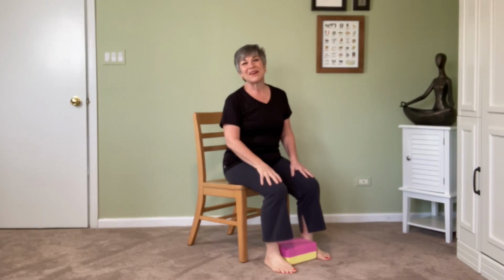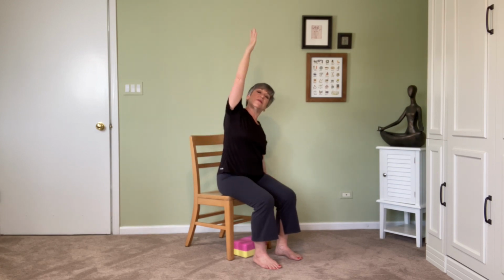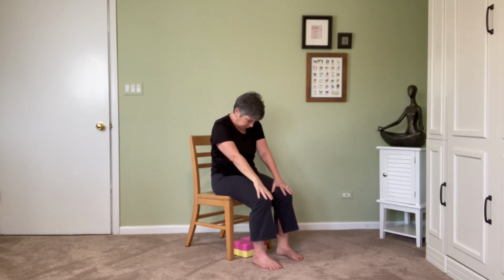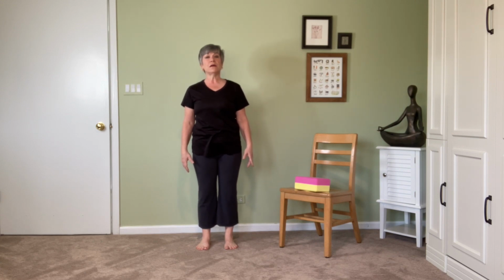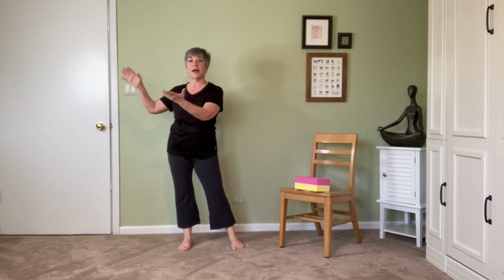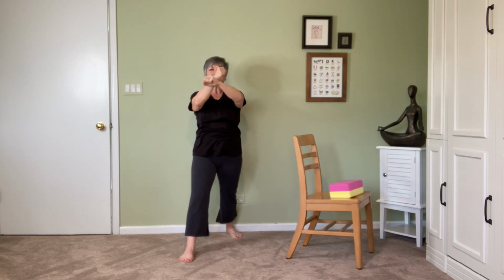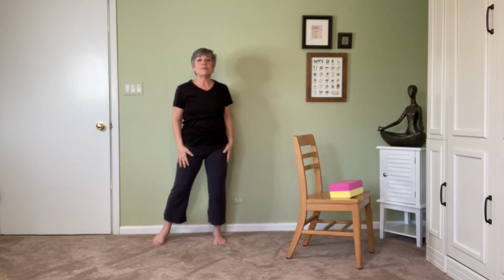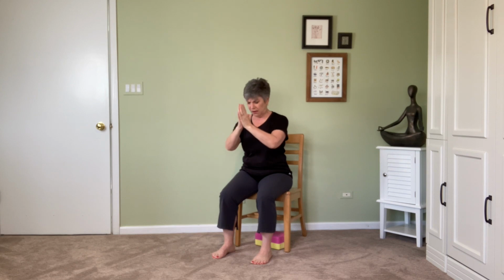Chair Yoga with Nina G - Integration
This video was created for my students at the Survivorship Center. We use cross-body movements to promote integration of body and mind.